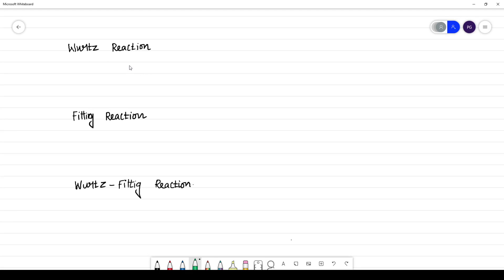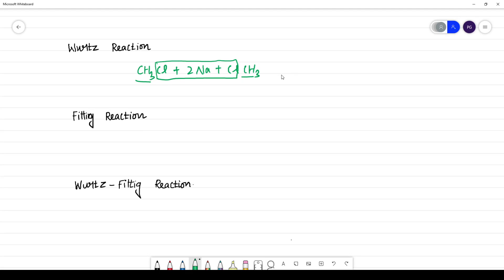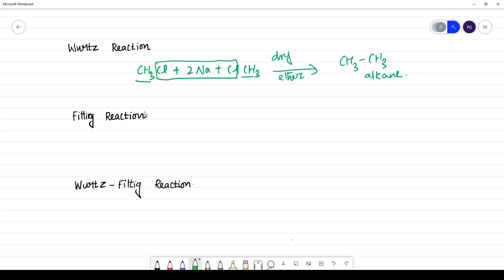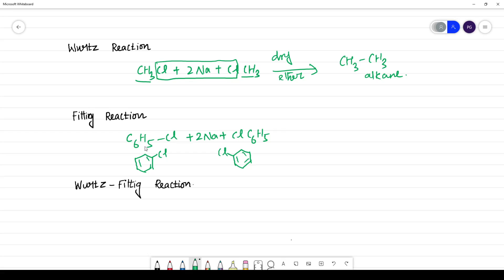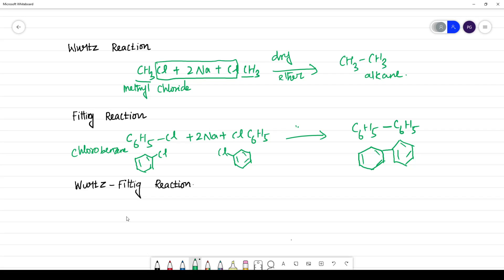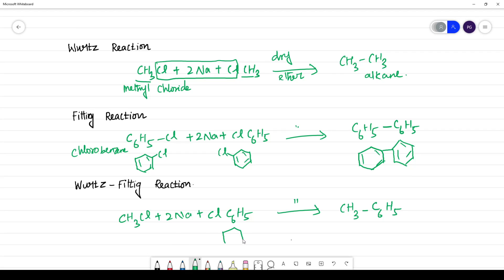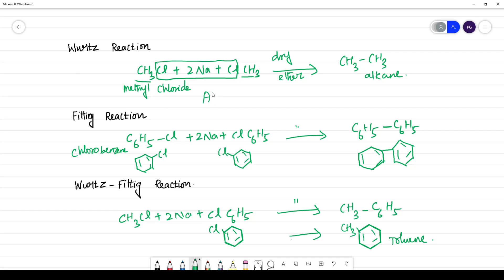Quick facts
Organic Chemistry